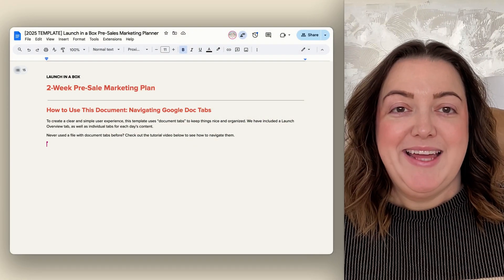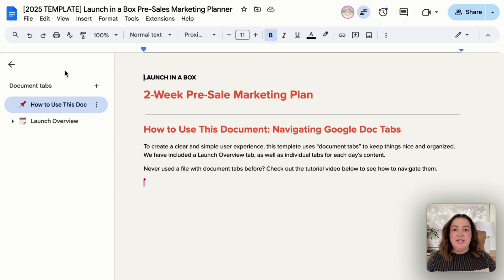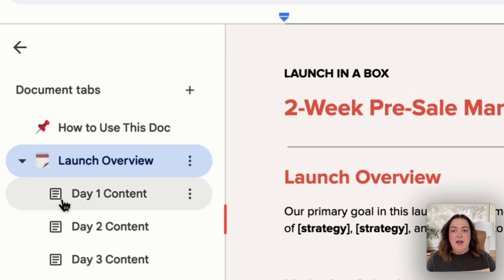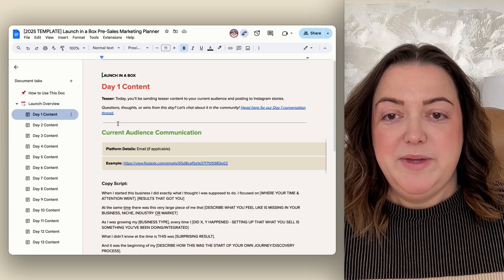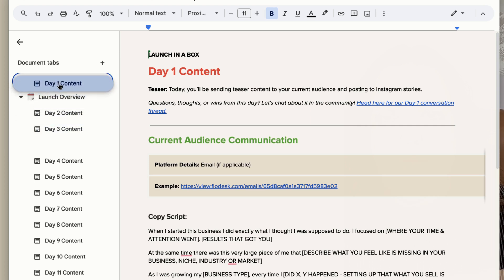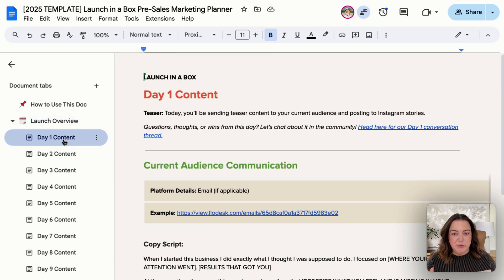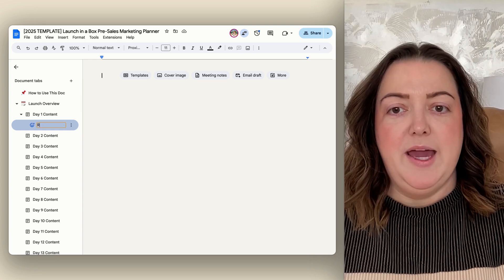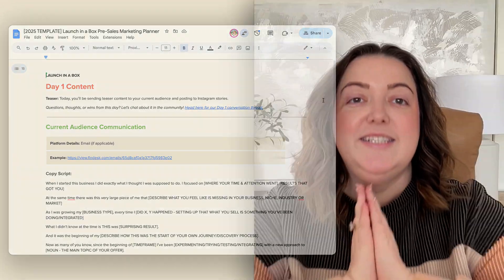How to Navigate Document Tabs on an Existing Google Doc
Never used document tabs in Google Docs before? It might seem a little confusing at first, but once you try it, you’ll never want to go back!

In this quick tutorial, I’ll show you exactly how to navigate document tabs inside an existing Google Doc.

📌 Here’s what you’ll learn:
✔️ How to access document tabs
✔️ How to organize and nest subtabs for easy navigation
✔️ How to duplicate, rename, and add emojis to tabs
✔️ Why this feature is a game-changer for managing large documents